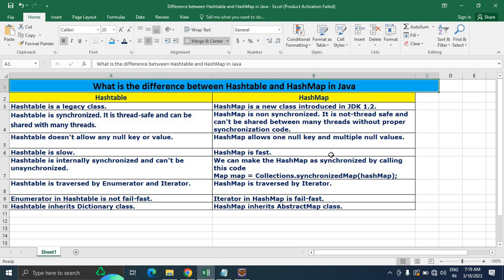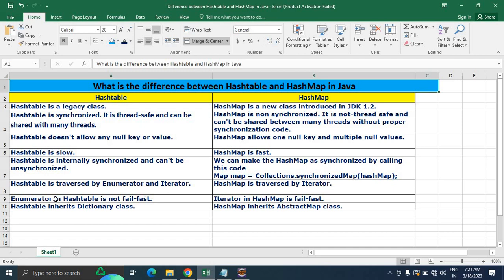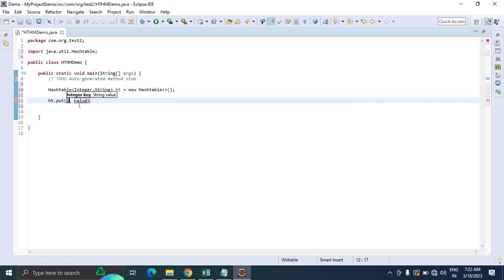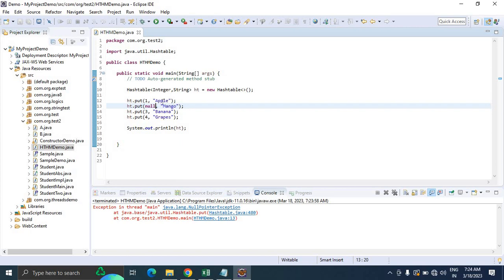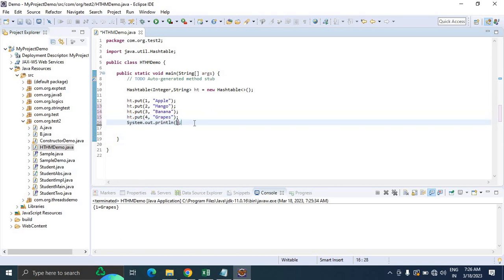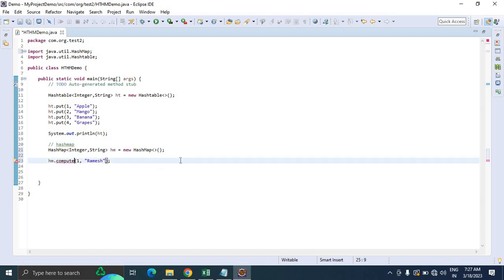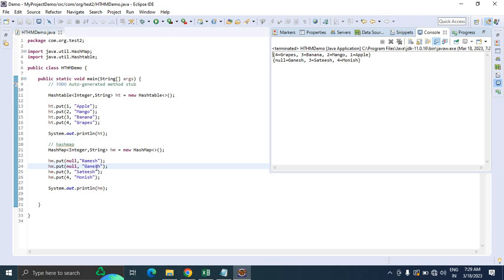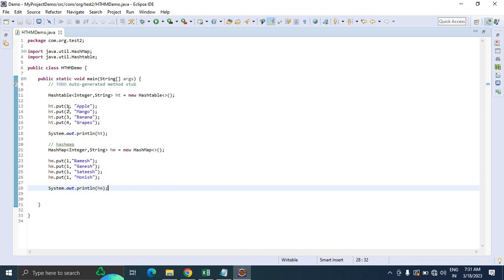JAVA FAQ # 44 || Difference between Hashtable & HashMap in Java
in this video we will talk about difference between Hashtable and HashMap in Java